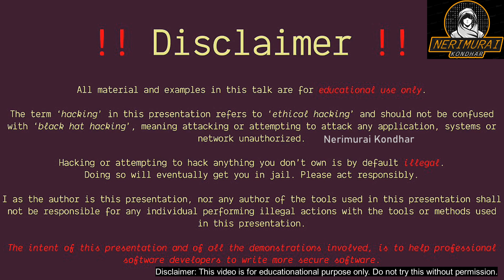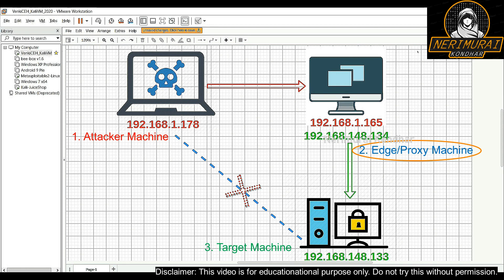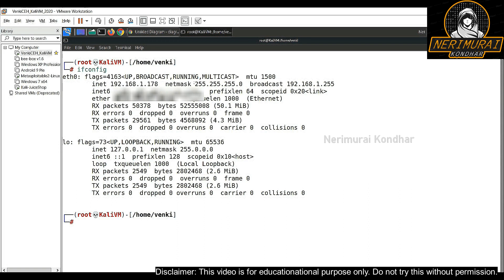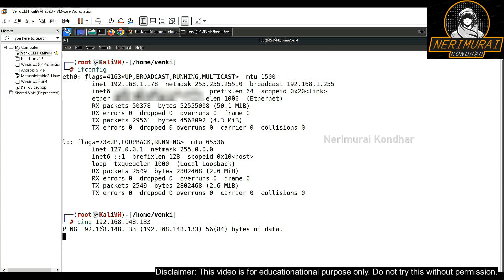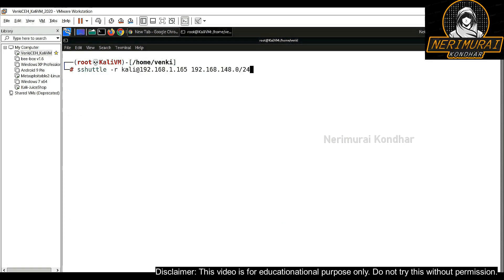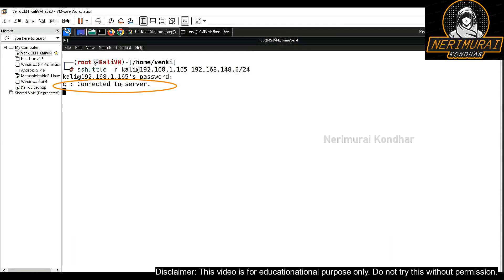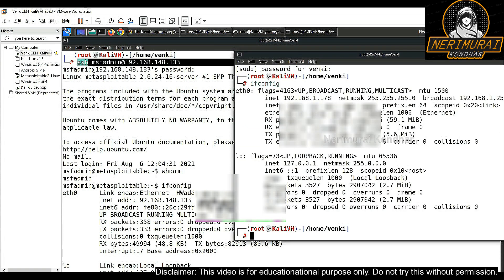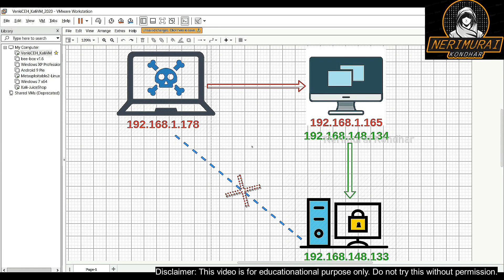How To: PIVOT attack across Networks | SSHUTTLE | SSH pivoting | Hack servers from PRIVATE network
How To: PIVOT attack across Networks | SSHUTTLE |  SSH pivoting | Hack servers from PRIVATE network | 2021

0:00   ⏩  Introduction
0:20   ⏩  Disclaimer
0:43   ⏩  What is PIVOT attack/hack?
1:06   ⏩  PIVOTING - Live Demo
5:00   ⏩  SSHUTTLE explained
9:06   ⏩  Conclusion